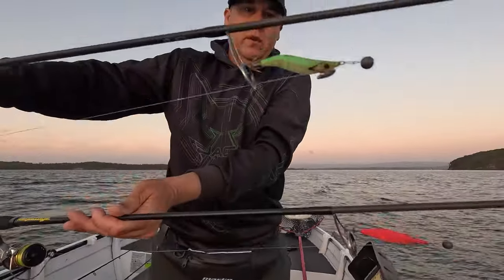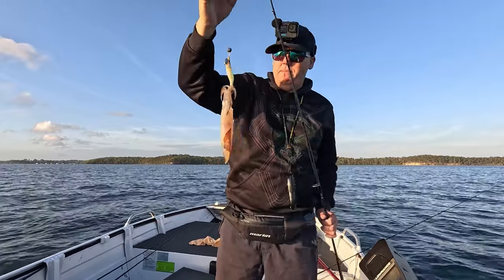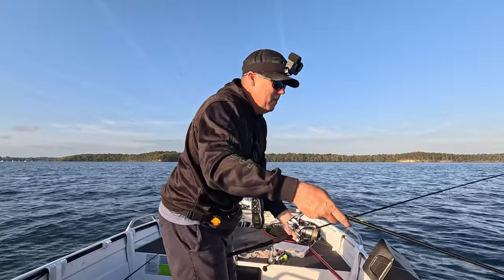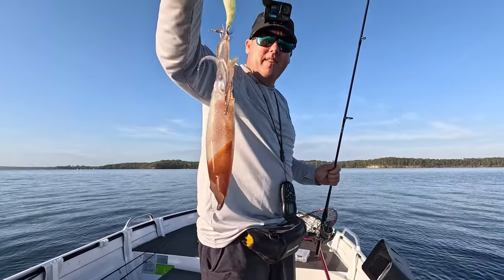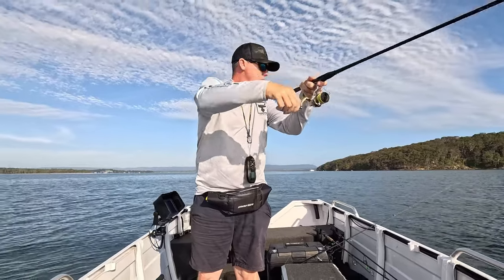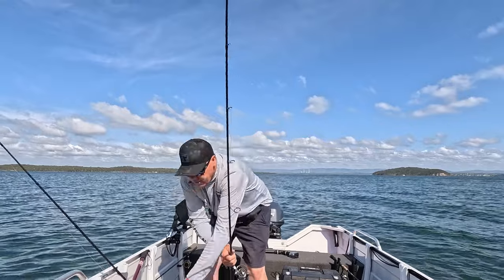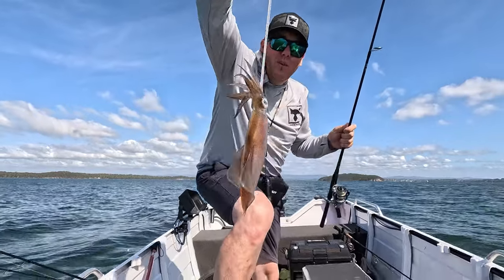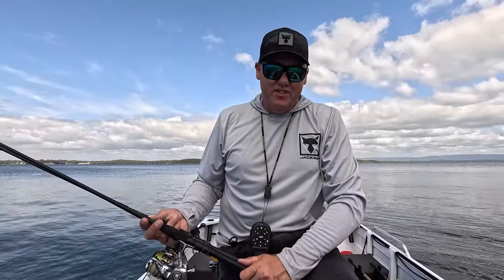How to catch Squid-easy method for great results.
On a squid catching mission on Lake Macquarie in the holiday season. I run through the techniques i use an some colours i find good. Plenty caught hopefully if your struggling to get any this helps. Happy holidays see you on the water.